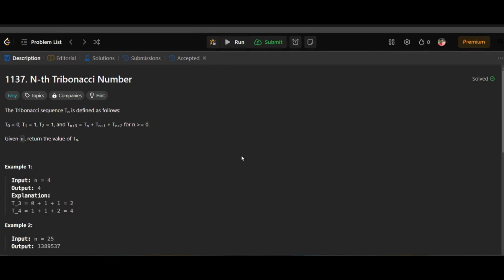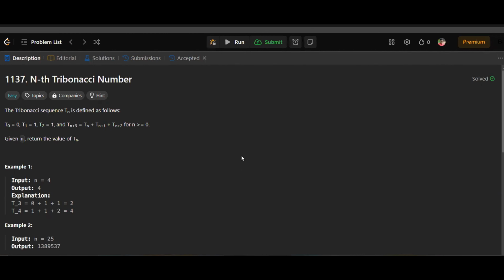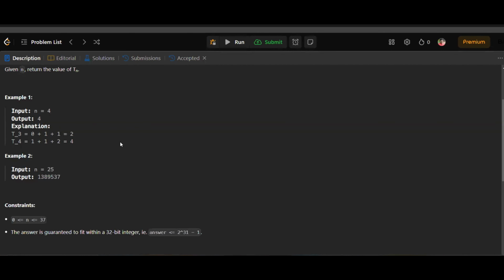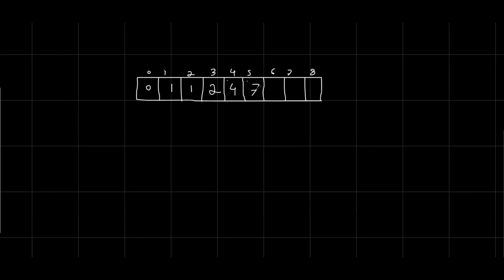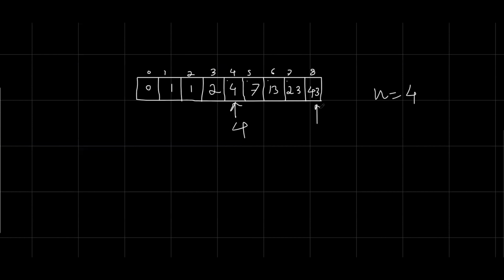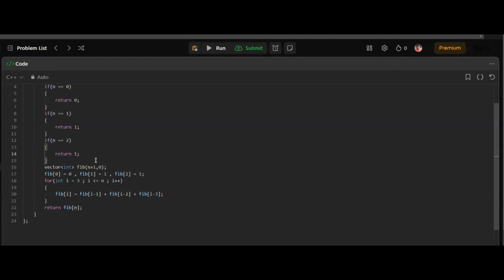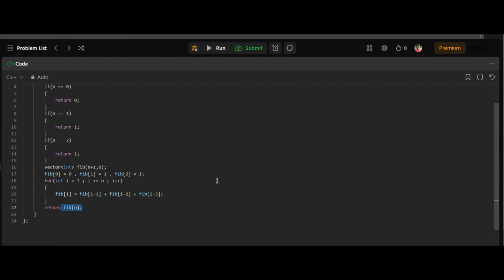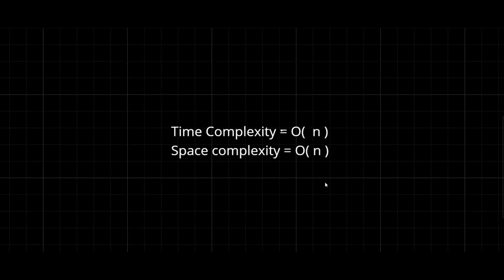N-th Tribonacci Number | Amazon Interview Question | Dynamic Programming | LeetCode 1137 | C++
Timestamp:
0:00 - Understand the Problem
0:53 - Solution of this Problem
3:46 - Complexity Analysis of this Problem